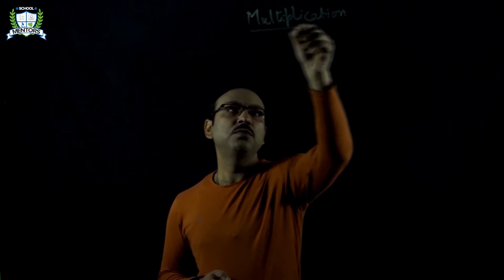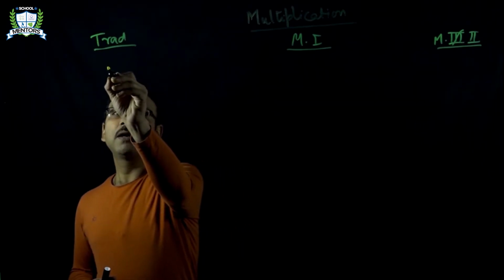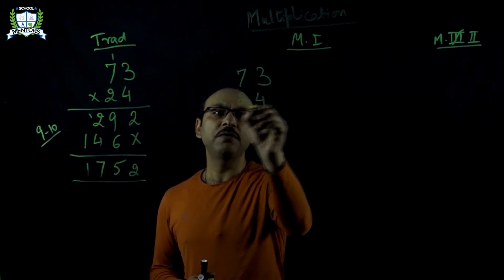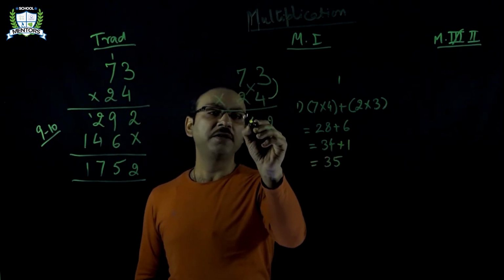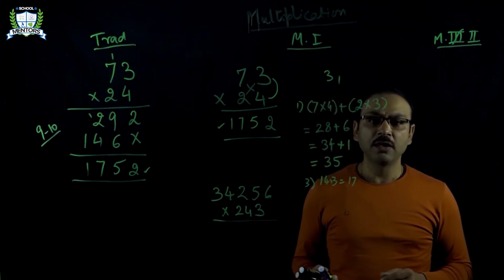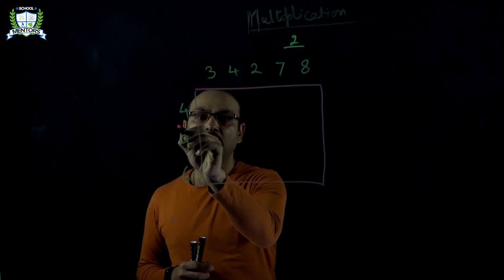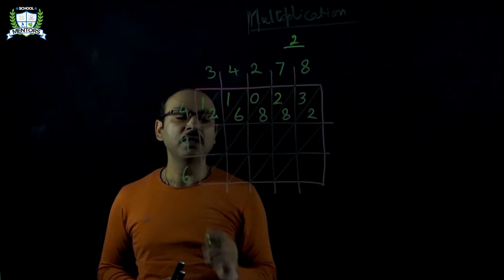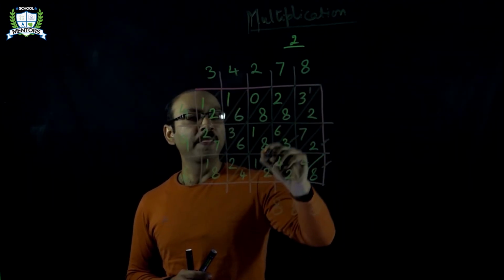Vedic Maths - Comparison with other methods of Multiplication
In this video we compare the three different ways to do multiplication and compare Vedic Maths with traditional method as well as Matix Method.